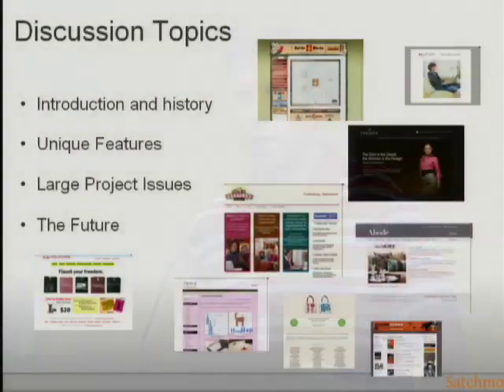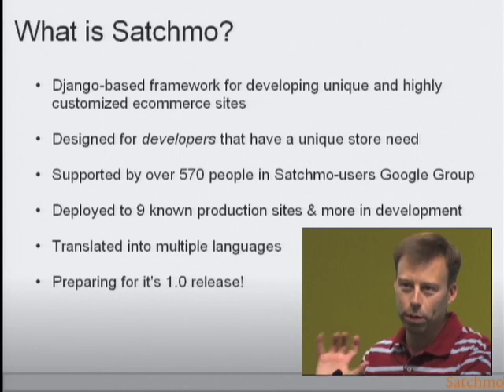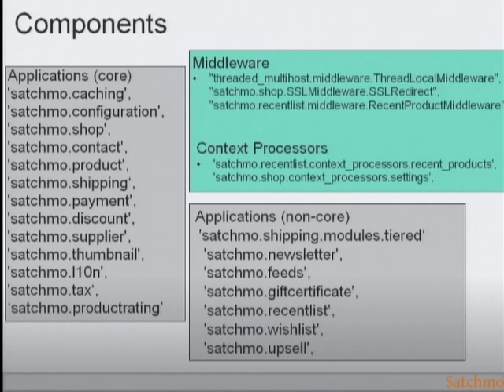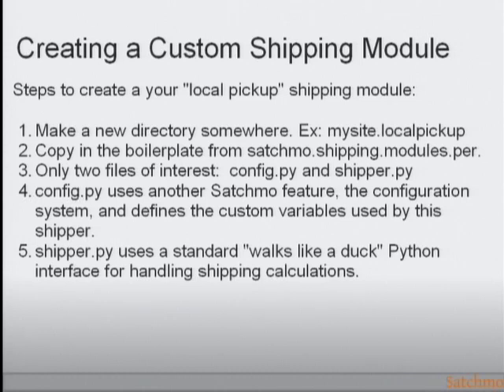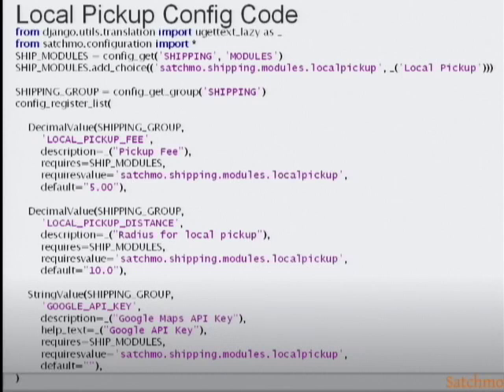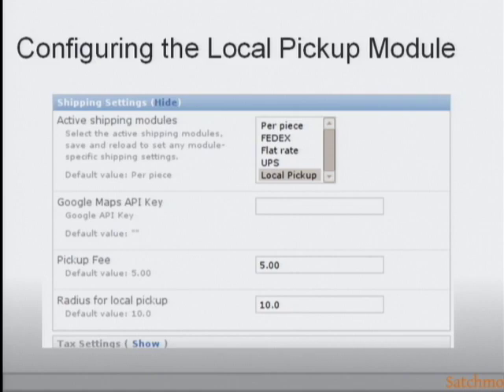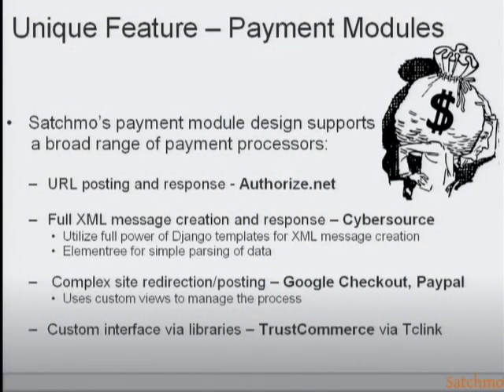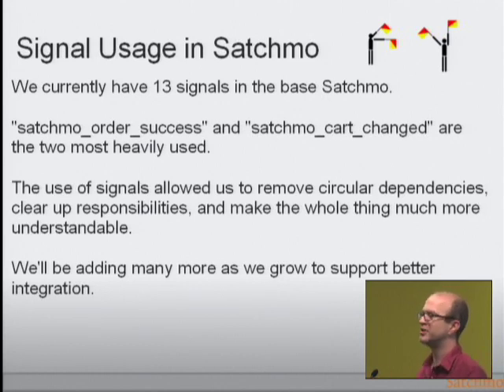DjangoCon 2008: Satchmo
Speakers: Chris Moffitt and Bruce Kroeze